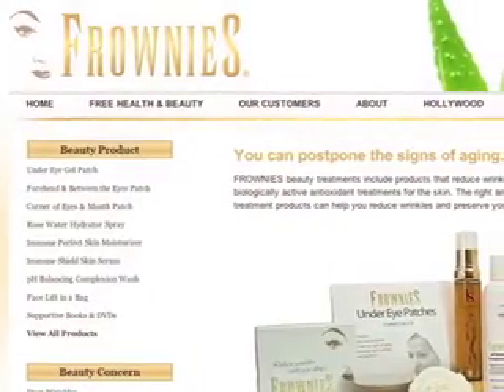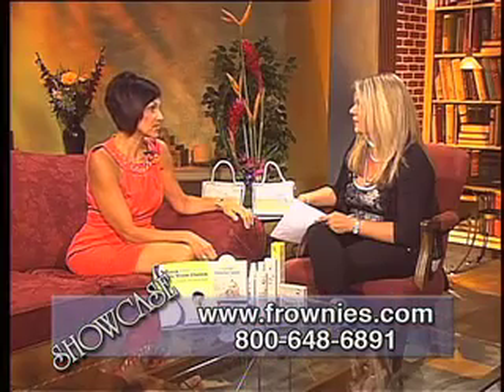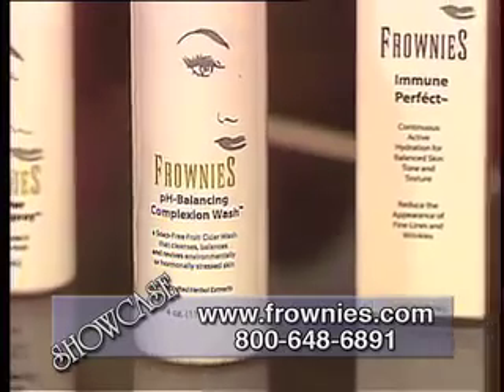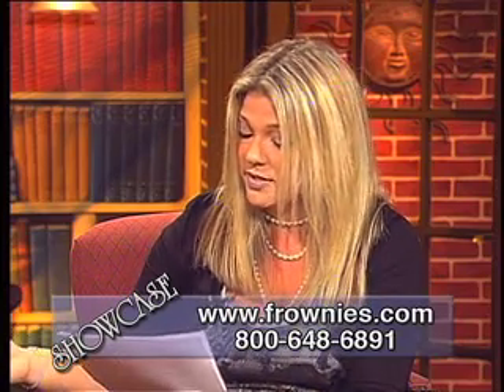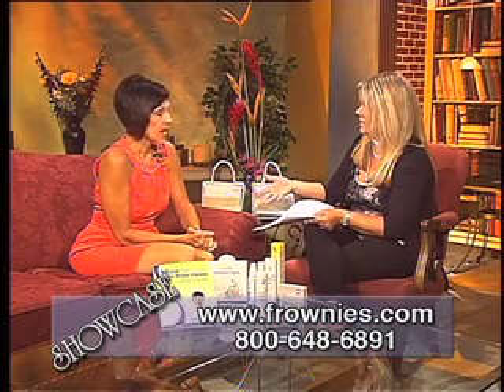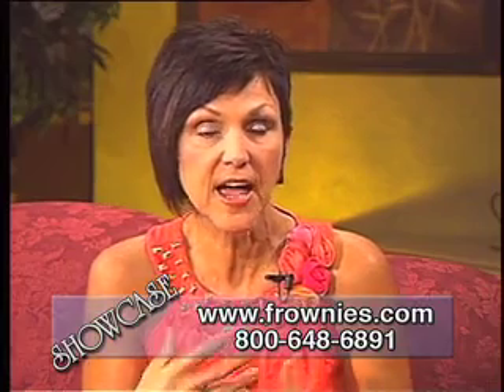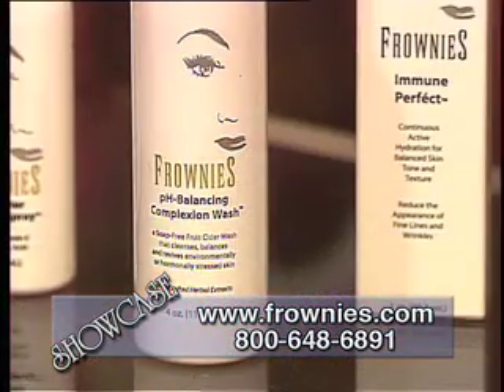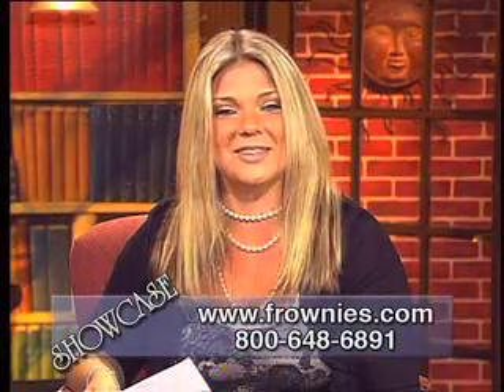Frownies The Showcase Series IMC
The Showcase Television Series was designed to feature unique products and services and the companies/web sites that offer them.  The Showcase Series was the first program of its kind, combining the powerful medium of television with the limitless boundaries of e-commerce & the Internet.